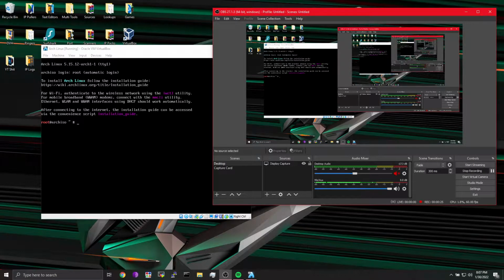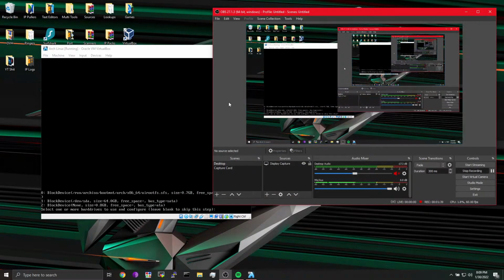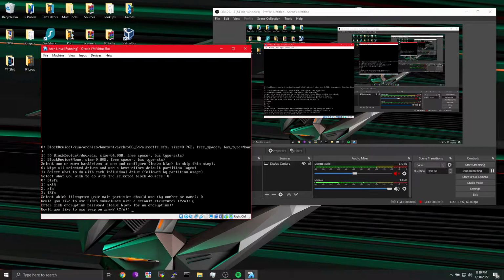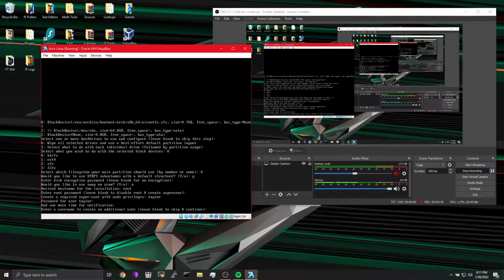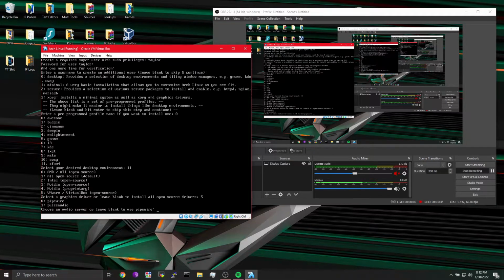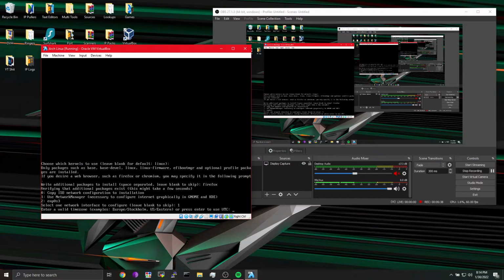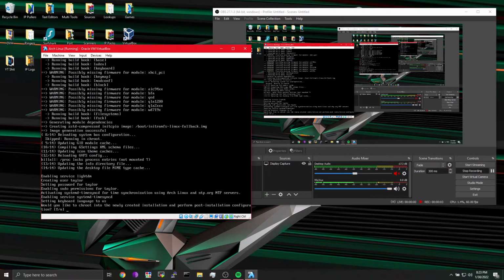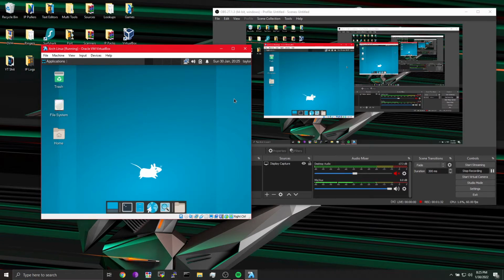How To Install Arch Linux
(Download)

(Social Media)

2nd Channel : CrackedCobra
PSN : YT_AdustCobra21
Xbox : YTAdustCobra